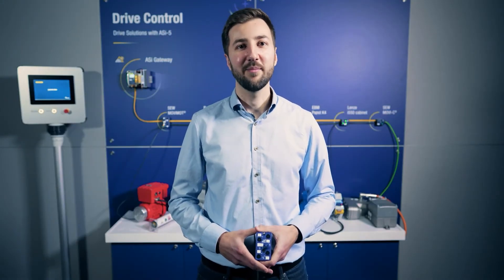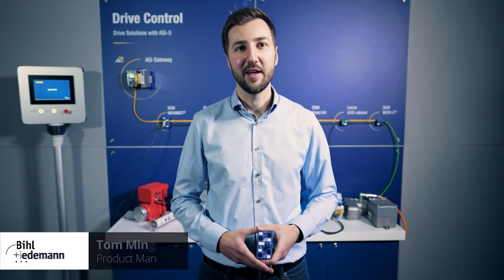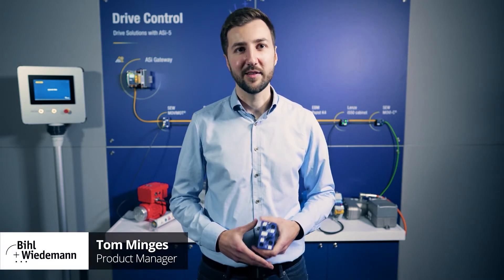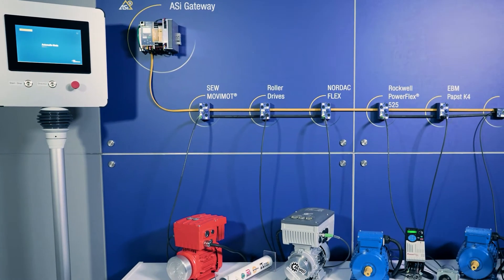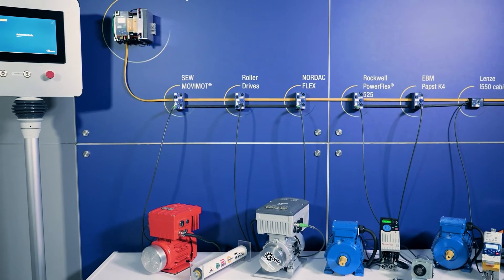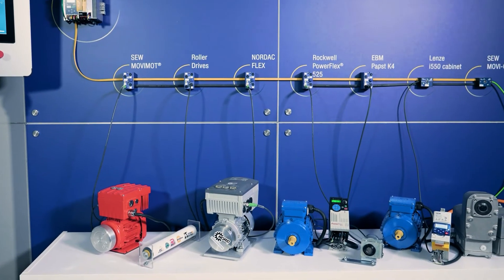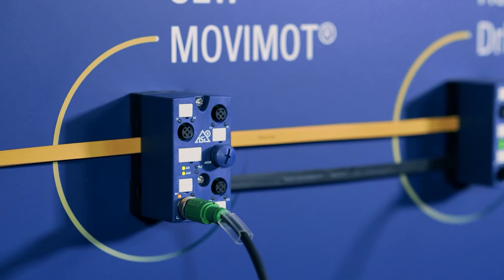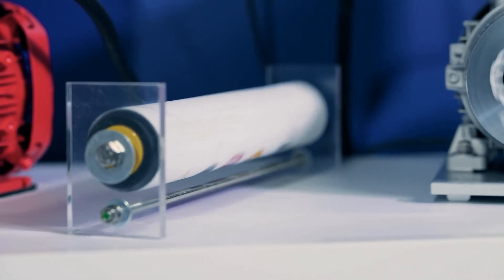Various Drive Solutions with ASi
Product manager Tom Minges presents our wide range of drive solutions and explains the advantages of ASi-5 products. For example, the ASi-5 motor modules can be used to efficiently control 24 V and 48 V motorized rollers from Interroll, Itoh Denki, RULMECA and other manufacturers. As for frequency inverters, we offer solutions for SEW, NORD, Rockwell and Lenze, for example.